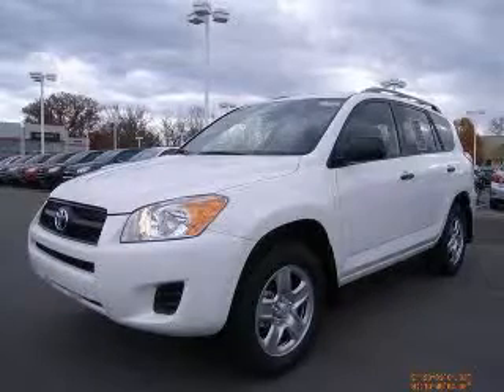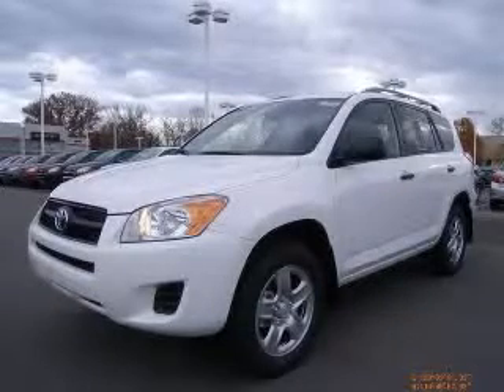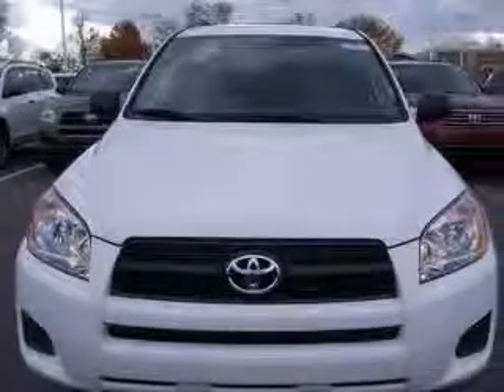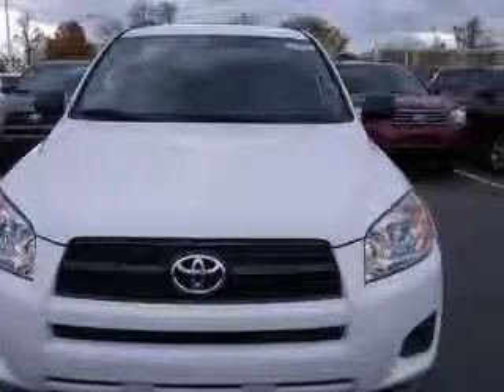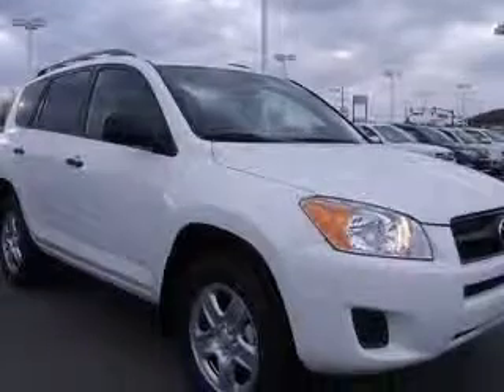2011 Toyota RAV4 Jeff Wyler Toyota of Clarksville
2011 Toyota RAV4
Engine: 2.5L 4 cyls
Trans: Automatic 4-Speed
Color: Super White